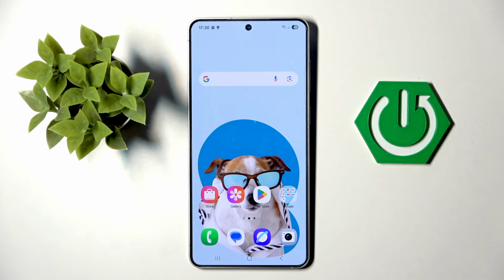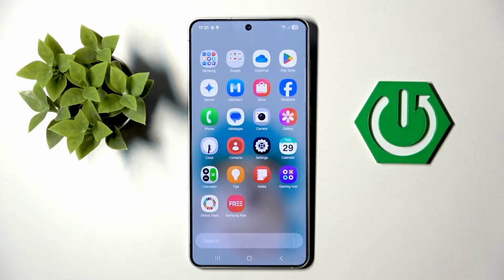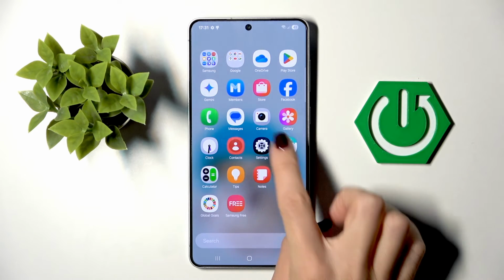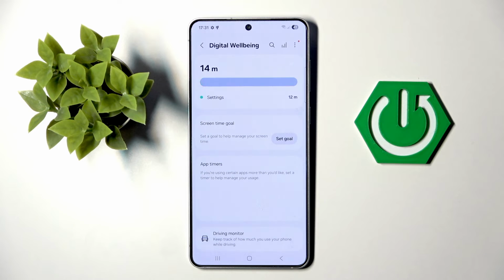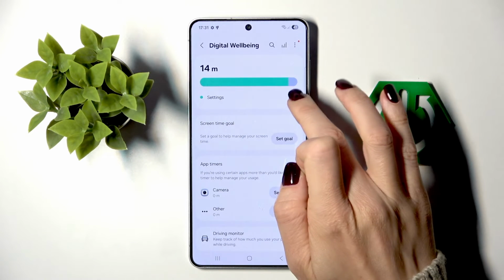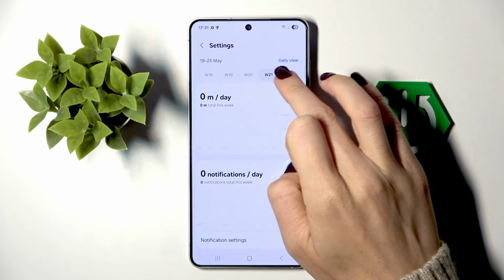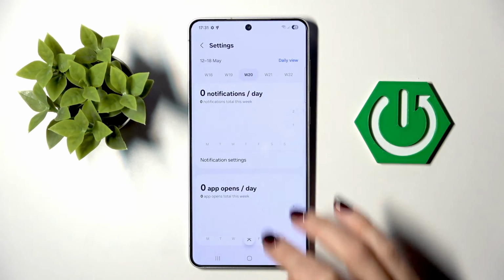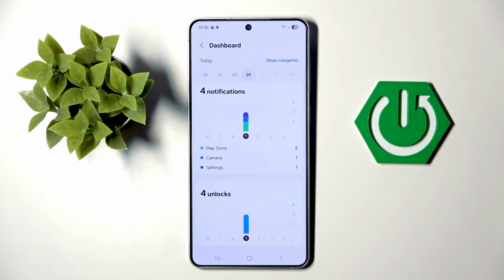SAMSUNG Galaxy S25 Edge – How to Check Total Screen Time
Want to know how much time you spend on your SAMSUNG Galaxy S25 Edge? In this video, we show you step by step how to check your total screen time using the built-in Digital Wellbeing and Parental Controls feature. You’ll learn how to access daily and weekly screen time statistics, see which apps you use the most, and even check the number of notifications and unlocks. Monitoring your screen time on the Samsung Galaxy S25 Edge can help you manage your digital habits and improve your productivity. Follow along to easily find your screen time stats and get more control over your device usage.

How to check total screen time on SAMSUNG Galaxy S25 Edge?
How to find daily and weekly screen time stats on SAMSUNG Galaxy S25 Edge?
Where is Digital Wellbeing on SAMSUNG Galaxy S25 Edge?

0:00 Introduction
0:05 Open All Apps and Go to Settings
0:12 Access Digital Wellbeing & Parental Controls
0:20 View Total Screen Time Statistics
0:28 Switch Between Daily and Weekly View
0:38 Check App-Specific Stats, Notifications, and Unlocks
0:48 Summary